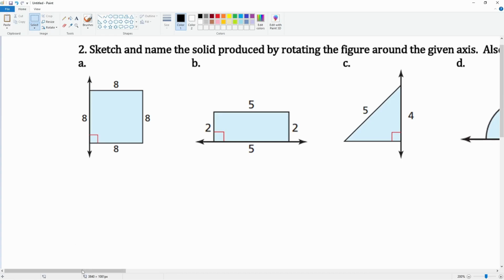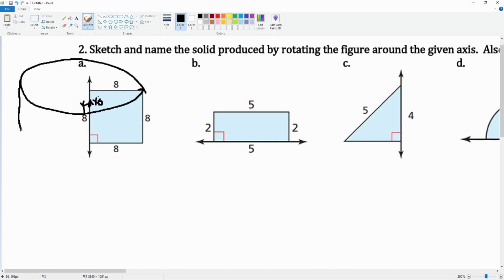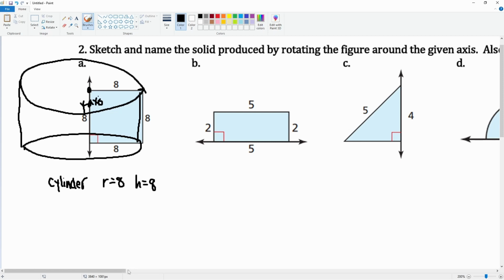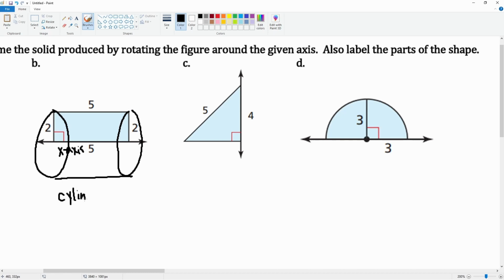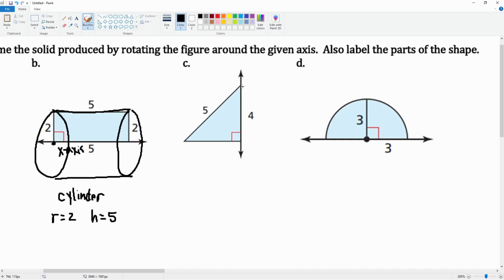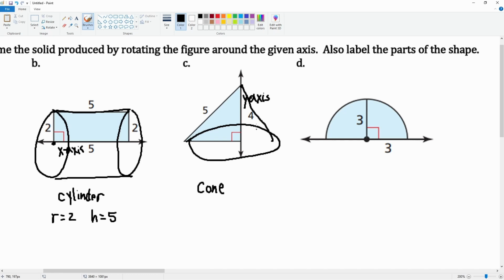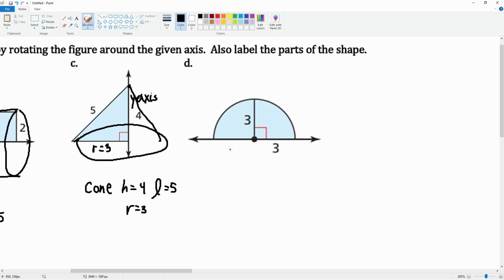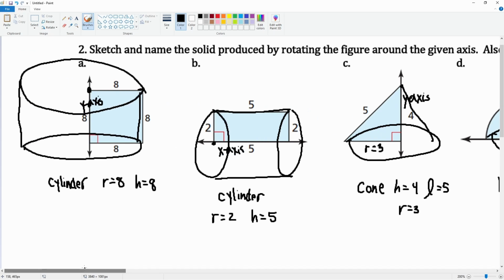Produce a 3D Solid by rotation 2D Area. Question 2